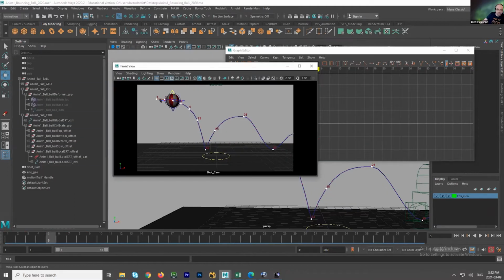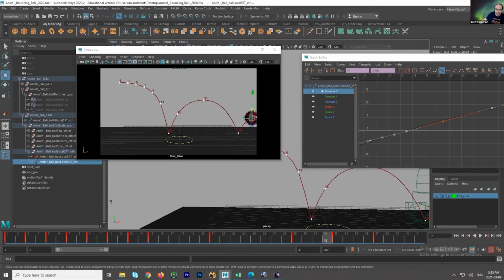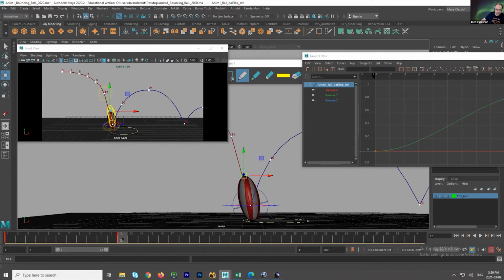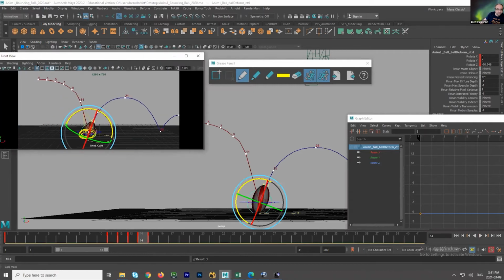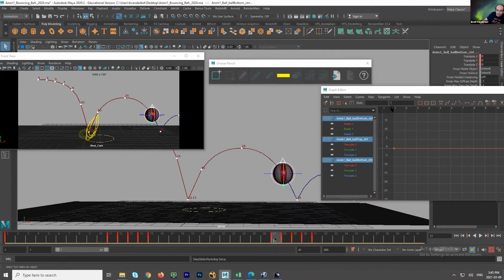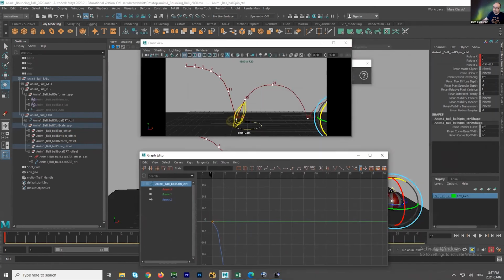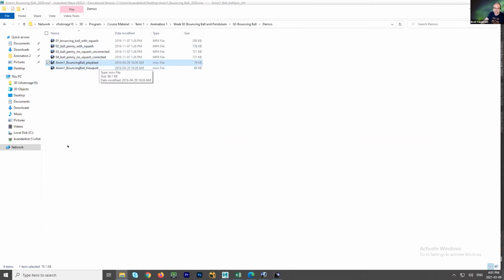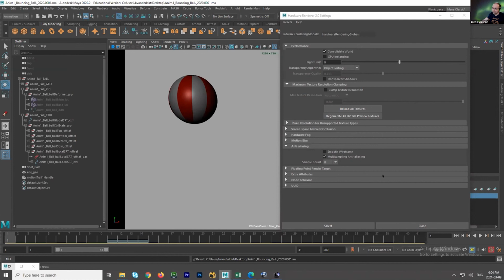Squash and Stretch Rotation and Submission